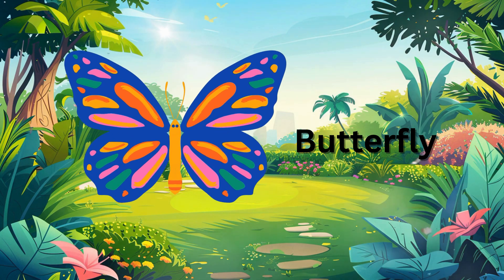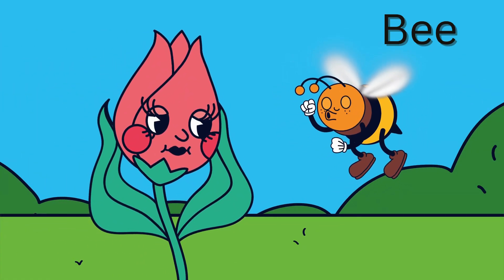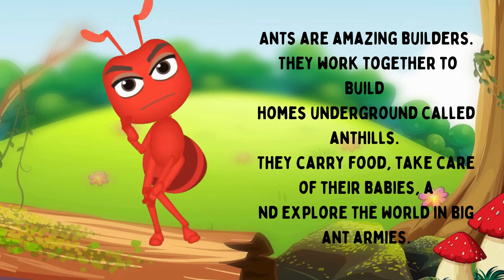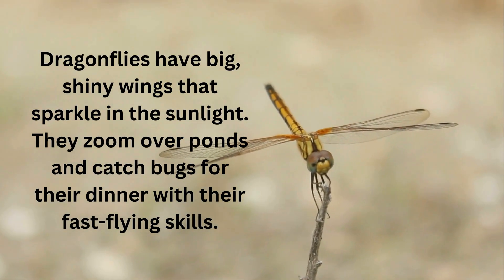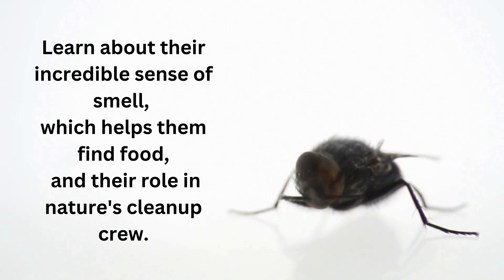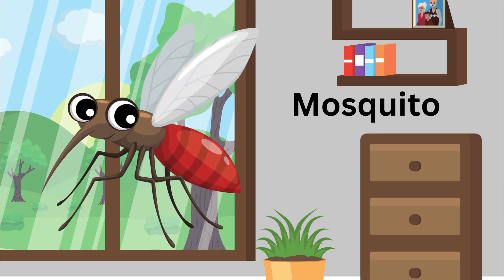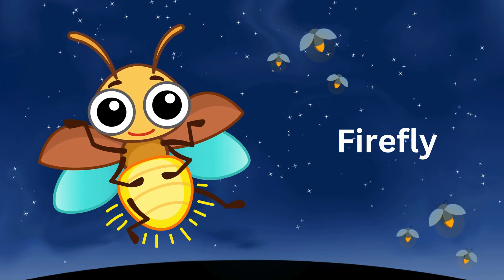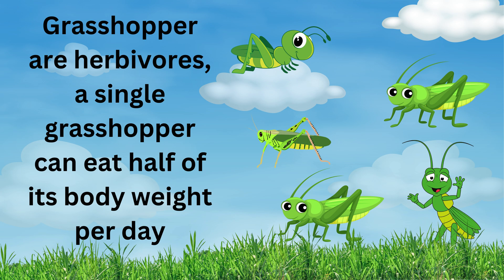INSECTS NAME - INSECTS NAME IN ENGLISH - NAME OF INSECTS FOR KIDS - INSECTS - angelkidstv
Join us as we uncover the incredible lives of butterflies, bee, ants, and more through fun facts, colorful animations, and exciting adventures. From the smallest ant to the busiest bees, will spark curiosity and teach children about the diversity of insects and their important roles in nature. Whether you're learning about metamorphosis, watching ants build their homes, or discovering how fireflies light up the night, our channel is packed with educational content that's perfect for young nature enthusiasts.